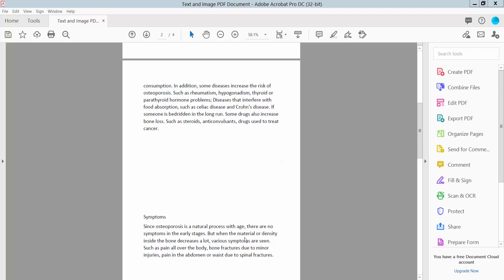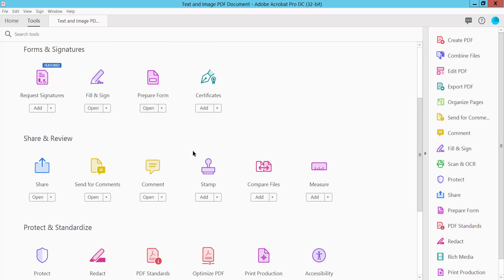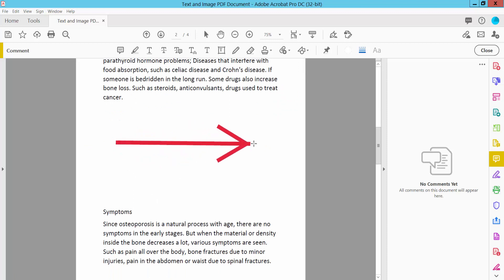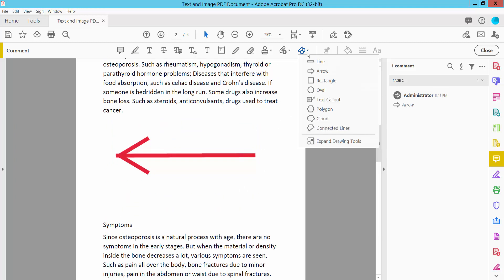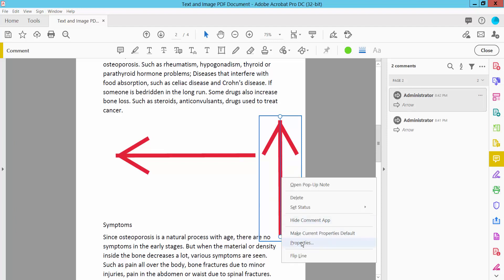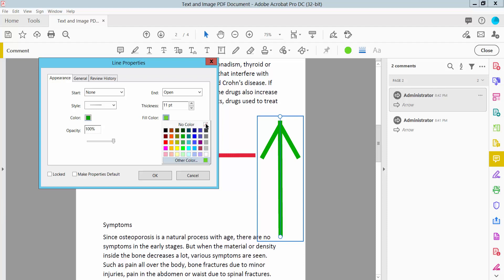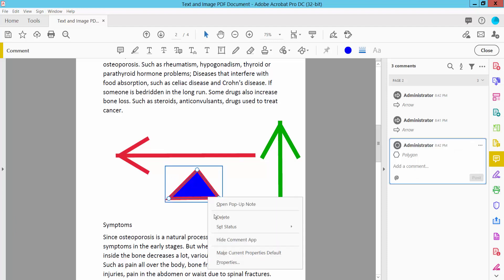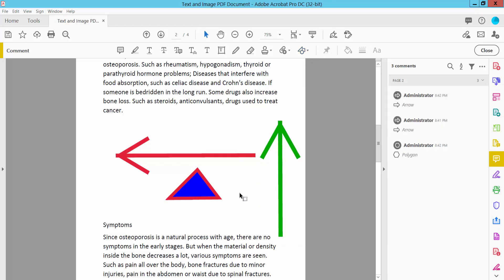How to flip shape in pdf using Adobe Acrobat Pro DC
Hello everyone, Today I will show you. How to flip shapes in pdf using Adobe Acrobat Pro DC.